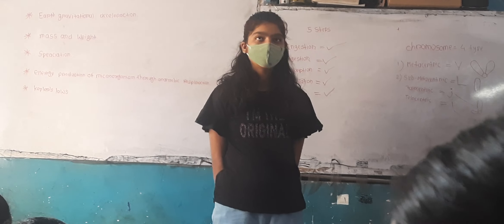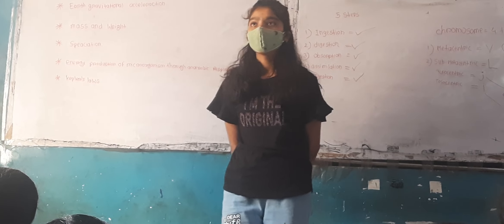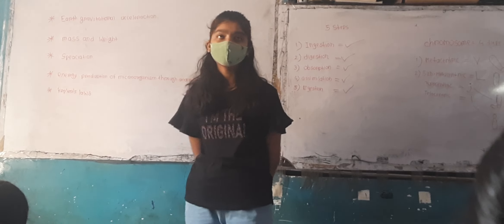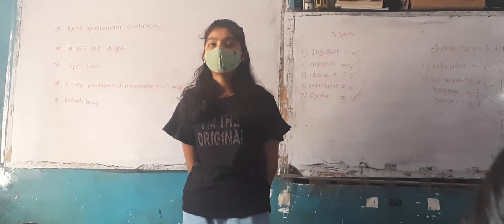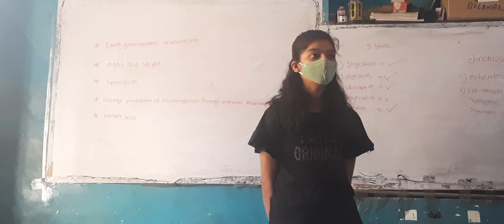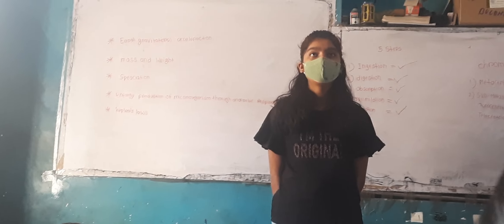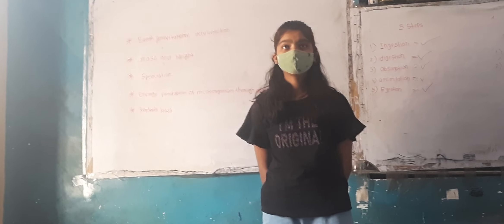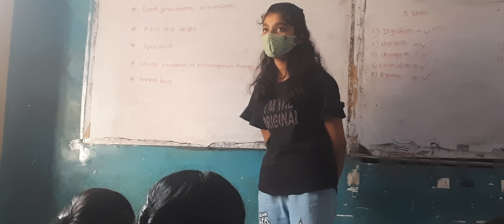Science Seminar - Class 10(2)